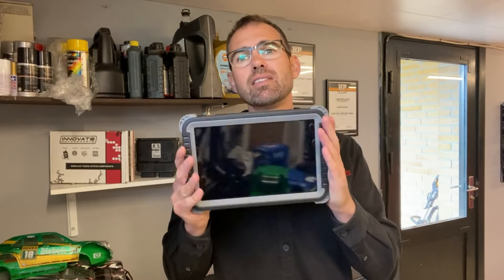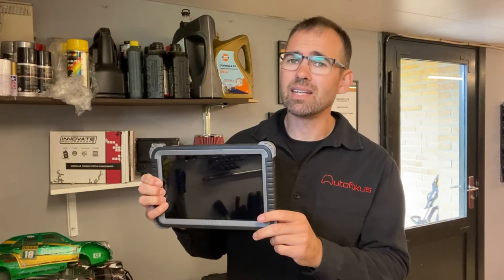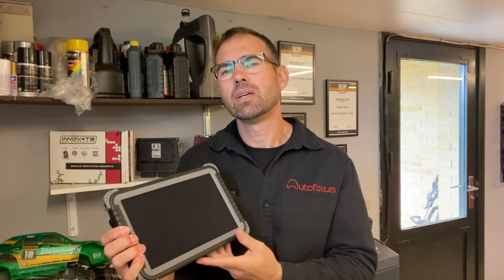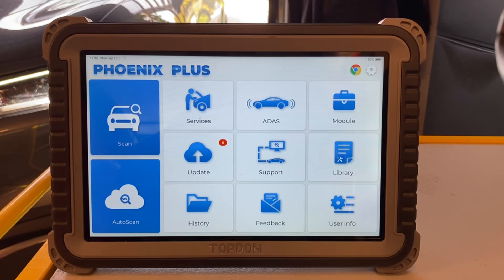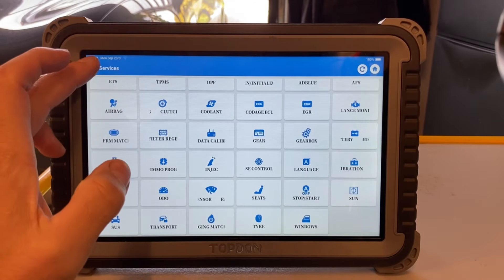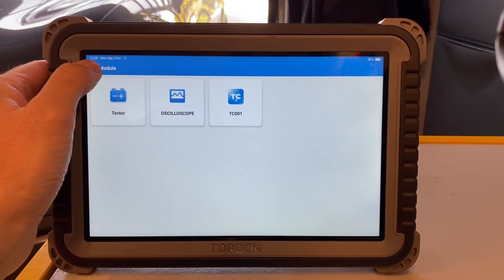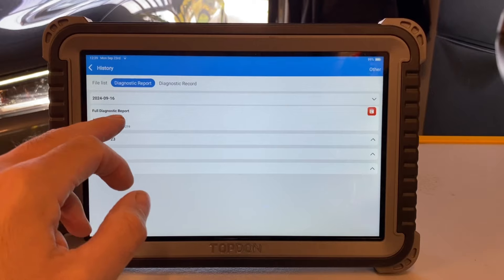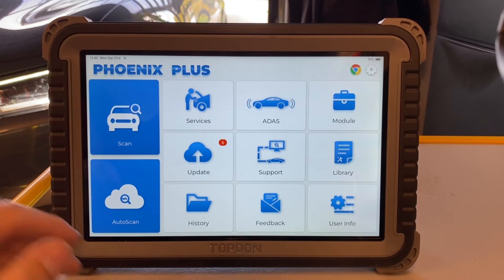Topdon Phoenix Plus review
I am impressed with the scan tool! It is fast and has a great compatibility with the different ECUs. In the video I'm using my Mustang Mach E to show its capabilities.
/Simon